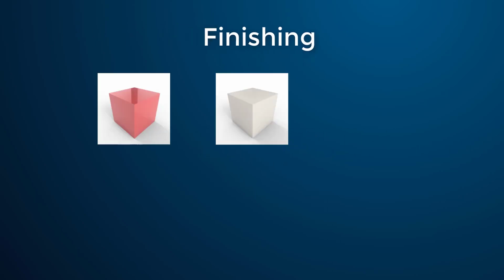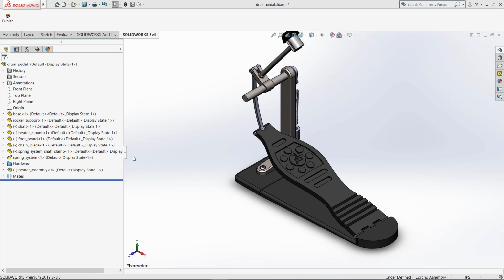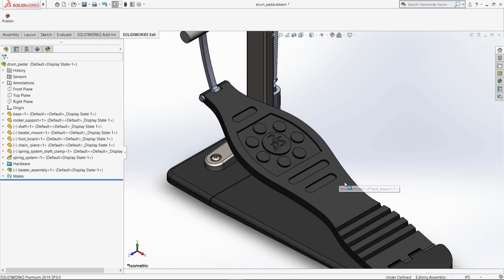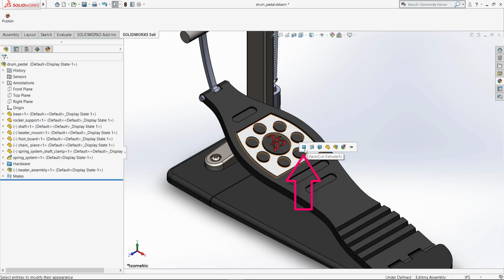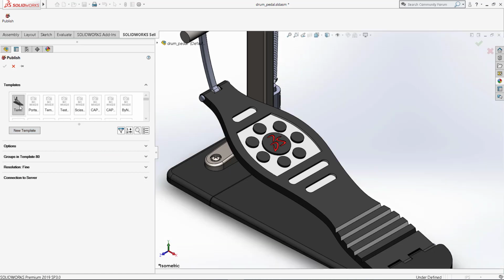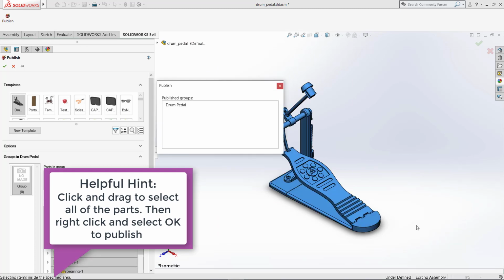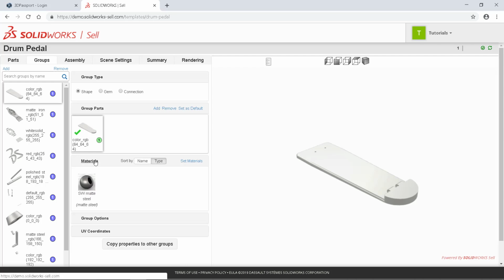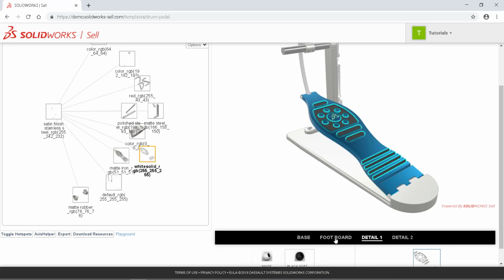Faces and Finishing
Parts are often made of one material, but different geometries on that part may have different finishes. In this video, we show you how to use faces in SOLIDWORKS to later assign different materials to a single part in SOLIDWORKS Sell.